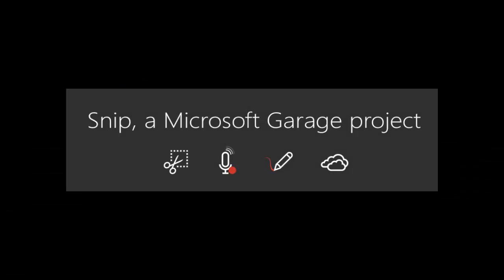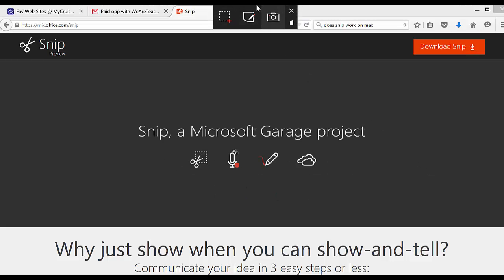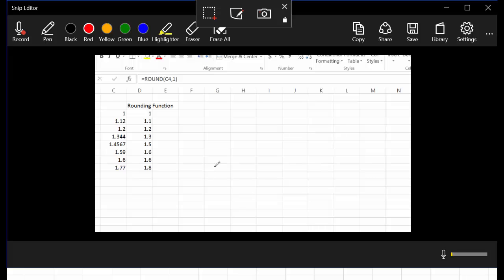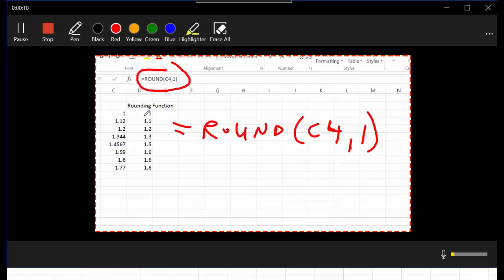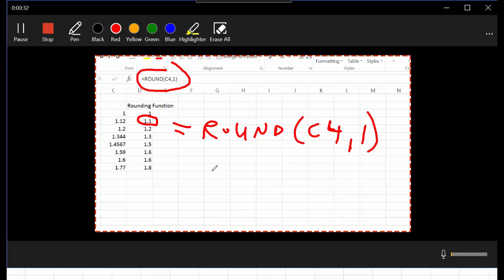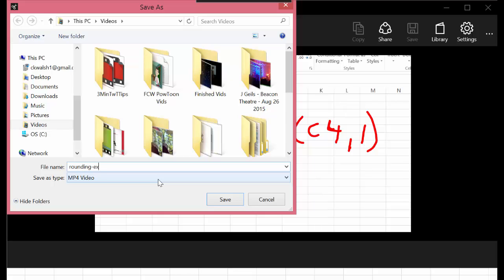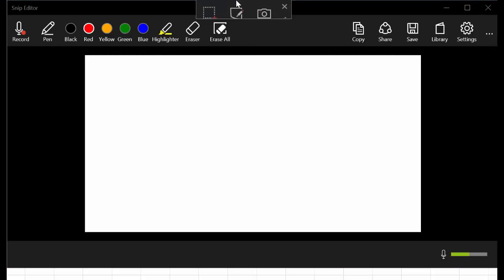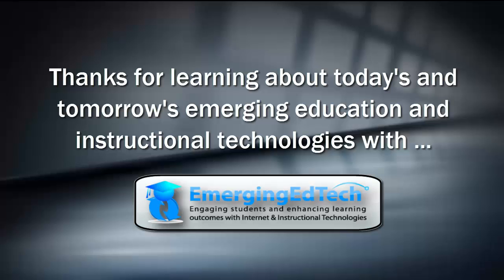3 Minute Teaching With Tech Tool Tip: Snip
In this 3 Minute Teaching With Tech Tutorial, we learn about Microsoft's SNIP tool for Windows.